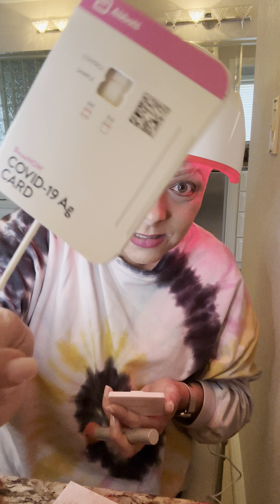WHAT IS THAT! IRestore Hair Growth System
WHAT IS THAT?!? Trying a new product the @irestorelaser today to help get my flowing locks back. This is session 1…. Let’s see how this goes! Anything is worth a try for faster regrowrh in my opinion! findingrobin3 cancerthriver survivor tnbc mycancerjourney triplenegativebreastcancer breastcancer cancersurvivor tnbcsurvivor iRestore iRestore Hair Growth System